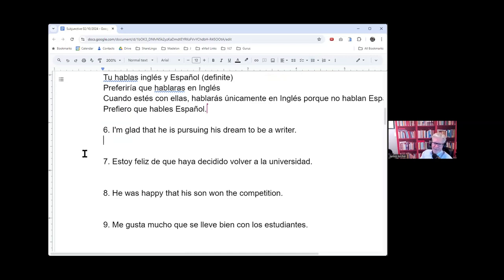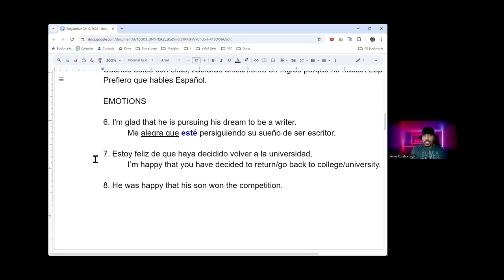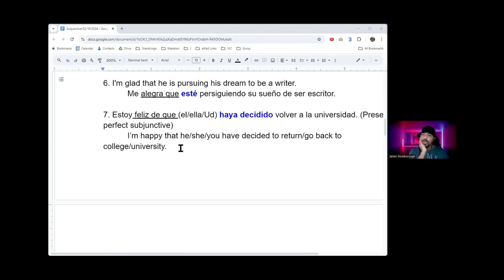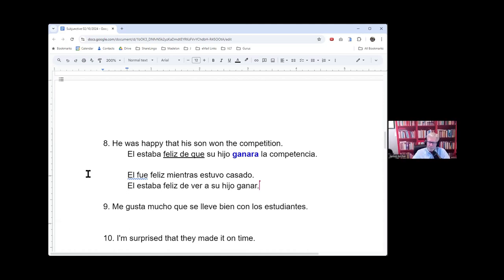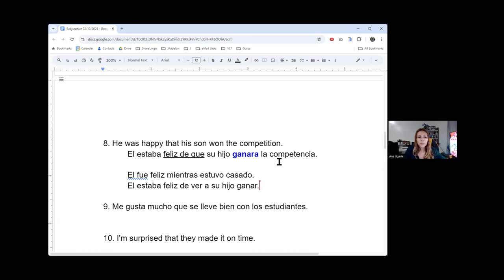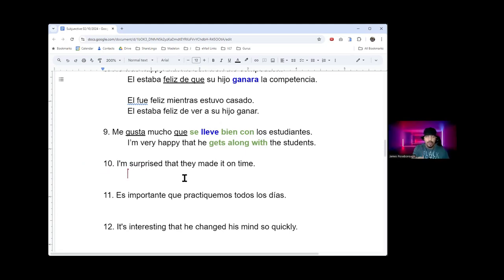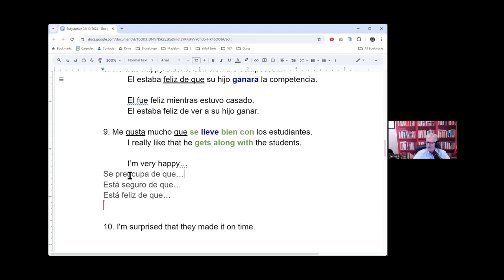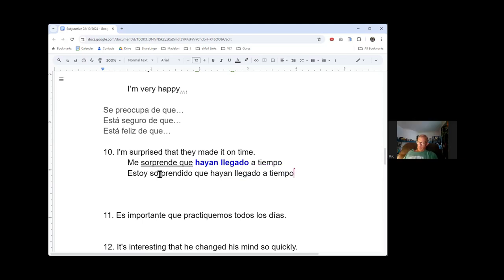Subjunctive Examples To Express Emotions